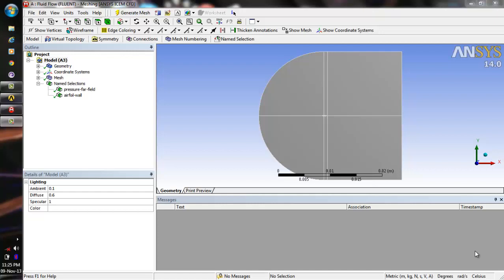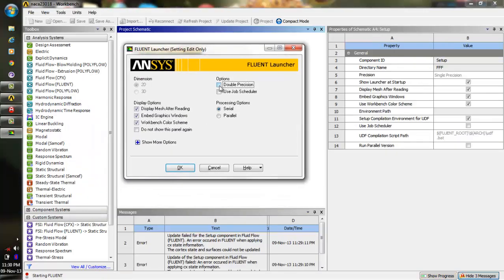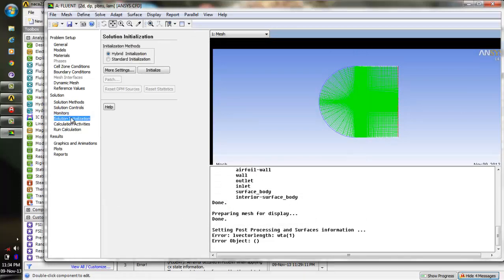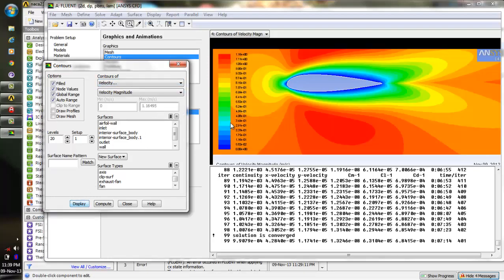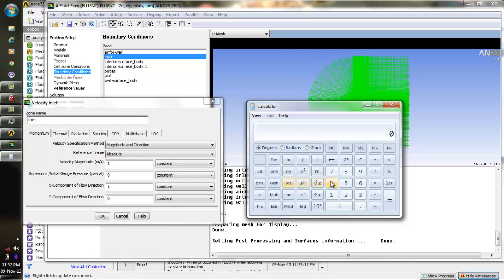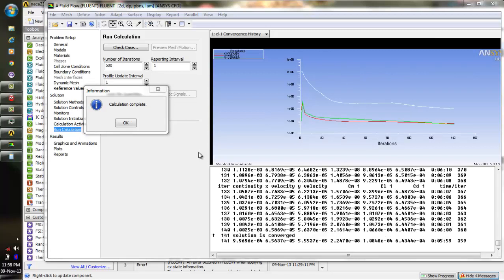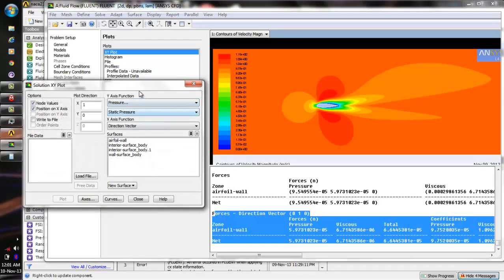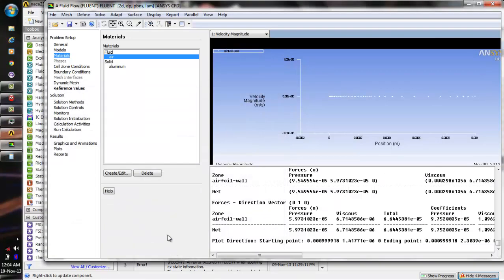Flow over an airfoil - Part 2 - Ansys Fluent 14 tutorial